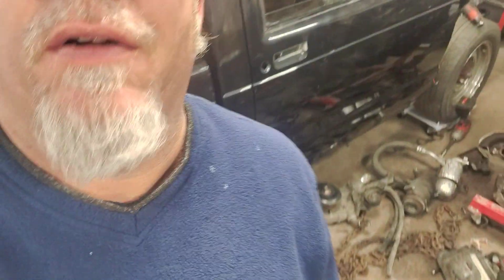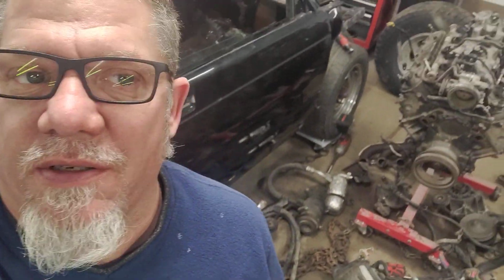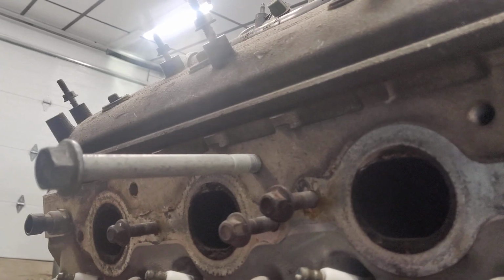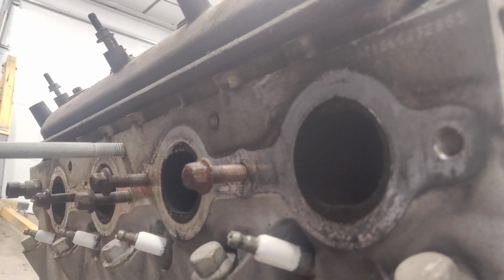5.3 l/s tear down for camshaft install